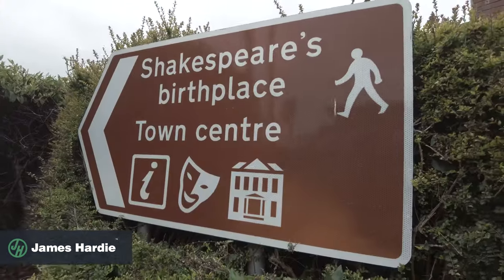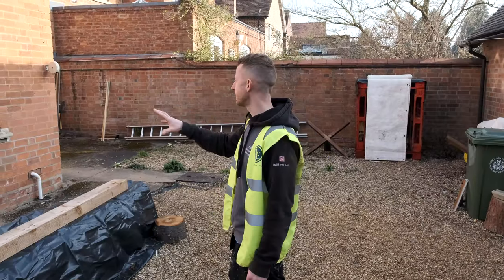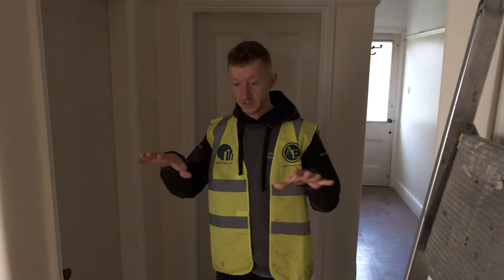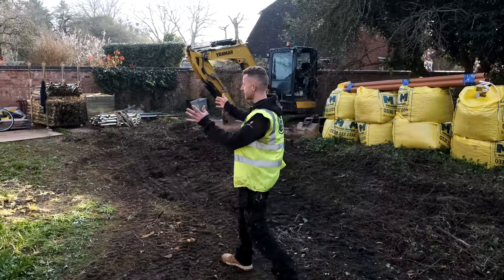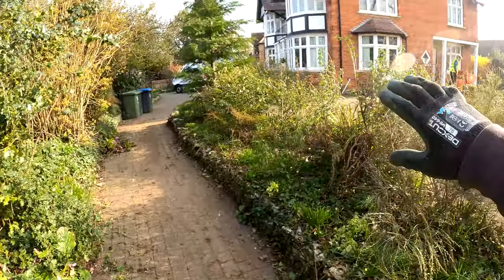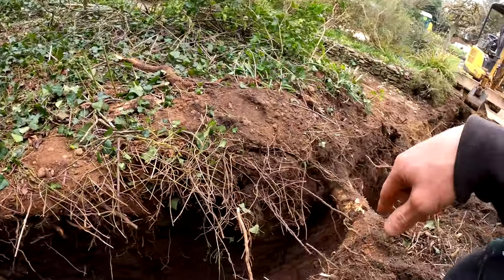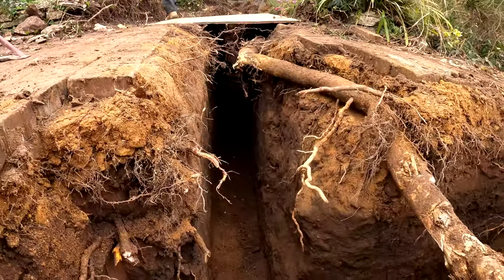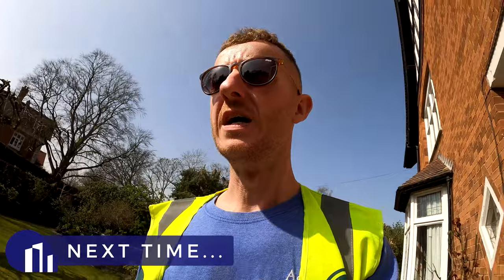Introduction to the Project | 1920s Home Renovation and Extension #1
It's the start of a new job! This time round we're in Shakespeare's hometown of Stratford-Upon-Avon to oversee a massive 1920s renovation and extension project! John gives you an introduction to the works taking place.

1920s Home Renovation and Extension! Introduction to the Project

home renovation
diy home renovation
build with a&e
1920s house uk